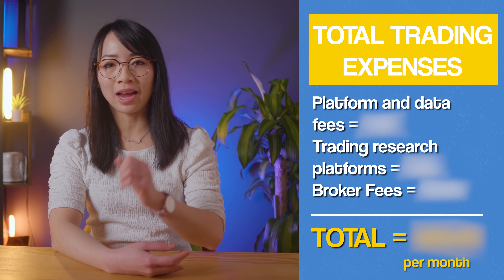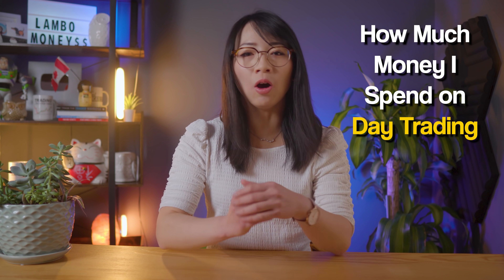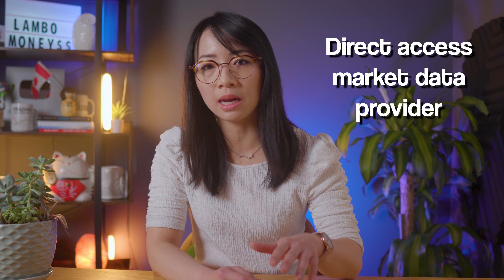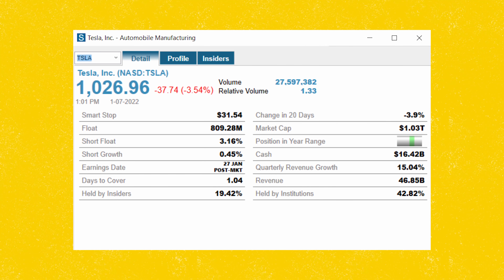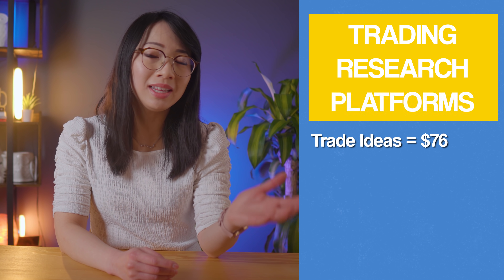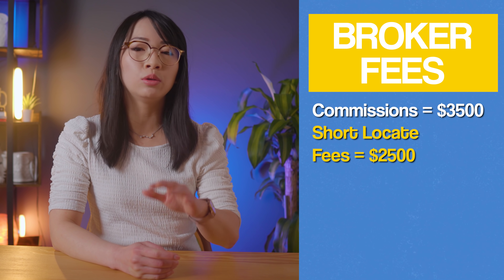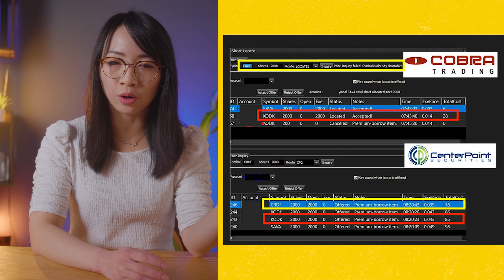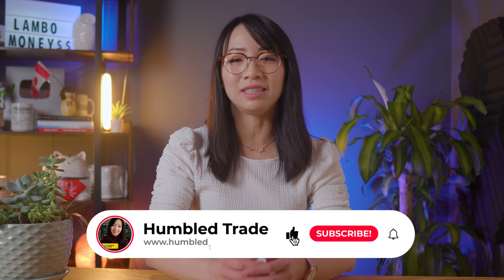How Much Money I Spend on Day Trading 2025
I see many beginner day traders in 2022 trying to avoid commissions or paying for premium subscriptions. In this video, I will reveal how much money I spend on day trading full time.
Timestamps:
0:00 Intro to how much money I spend for day trading
1:32 Trading platform & data fees
3:29 Research tools: Stock scanners, news scanner, SEC filings
8:19 Broker fees: broker commissions, short locate fees

Here are the top day trading tools that I am currently using:
Trading platform & data fees:
🔎 How I find the best stocks to trade:
✅ Affordable (compared to other premium scanners priced at $150/mo)